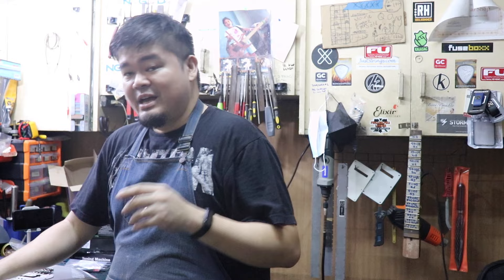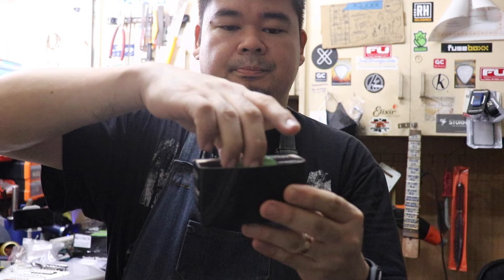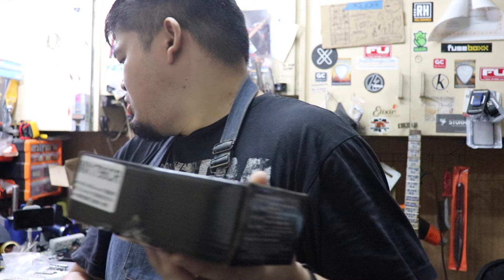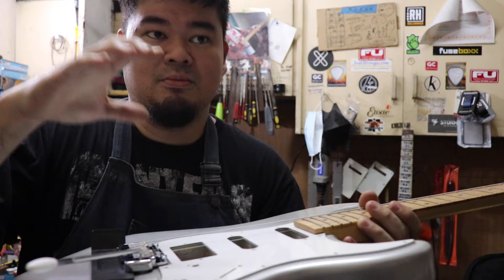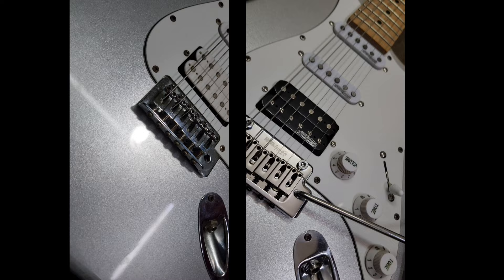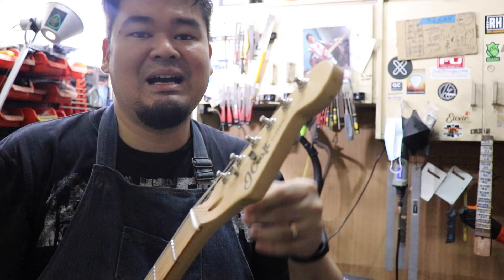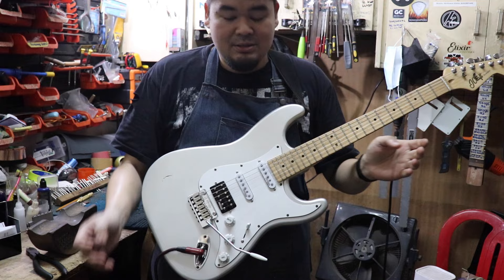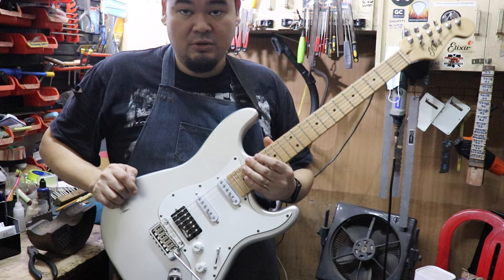Jcraft Classic with Musiclily parts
Thank you papi JJ Noya for letting me work on your guitar again. It was challenging because everytime i put a 2 point trem from a 6 point trem it makes me nervous always. Enjoy! Watch til the end for the walwal.

Well here are the parts purchased for this project from Musiclily.

- CTS 450 Series A250K/B250K/A500K/B500K Split Shaft Fine 24-Splines Pot Audio/Linear Taper Potentiometer for Electric Guitar Bass, 10% Tolerance (Set of 4)

- CDE Sprague Orange Drop Capacitors Tone Caps Polypropylene .0047uF 716P 472J 600V for Guitar or Bass (Set of 2)

- Wilkinson Classic Tone Ceramic Overwound Open Style Humbucker Bridge Pickup for Electric Guitar

- Wilkinson Vintage Tone Alnico V Staggered Single Coil Pickup Neck Middle Bridge for Strat Style Electric Guitar

- Wilkinson 52.5mm(2-1/16 inch) Full Block ST Guitar Tremolo Bridge Pop-In Arm 2-Point for American Standard or Professional Fender Strat

- Musiclily Ultra 6-in-line 19:1 Ratio Guitar Locking Tuners Tuning Pegs Keys Machines Heads Set for Fender Stratocaster Strat/Telecaster Tele Electric Guitar,Chrome